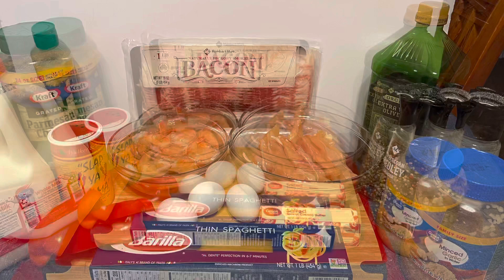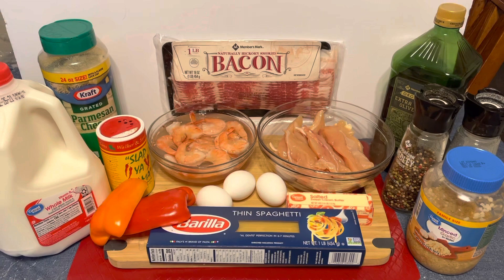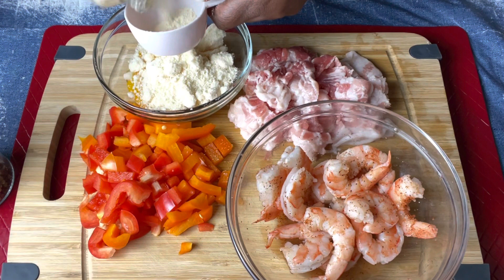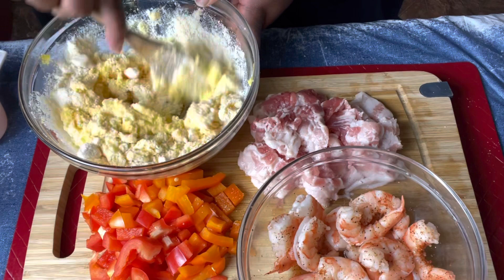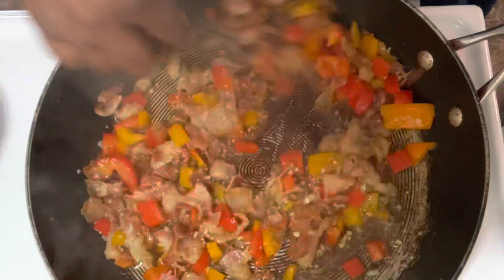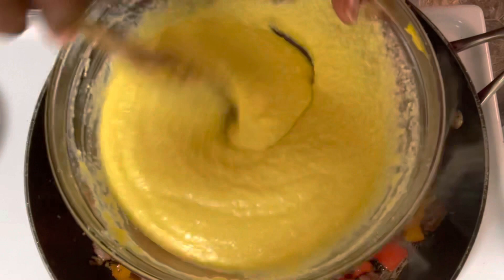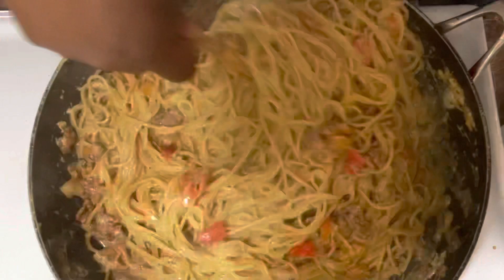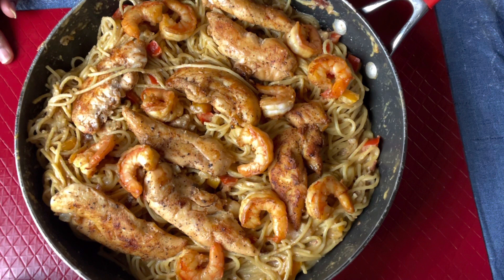Chicken And Shrimp Carbonara (Olive Gardens Copycat)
Listen when I tell you this taste just like the Olive Garden’s recipe...🙌🏾🙌🏾🙌🏾 You will never spend your hard earned money buying this dish from the Olive Garden again! Unless you just don’t cook or feel like making it. I promise once you make this your family is gonna go crazy!